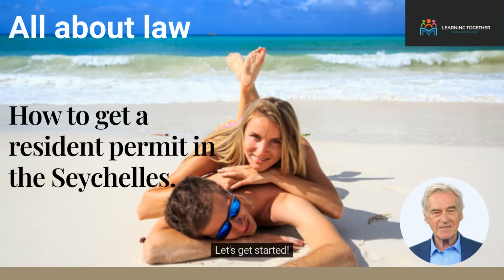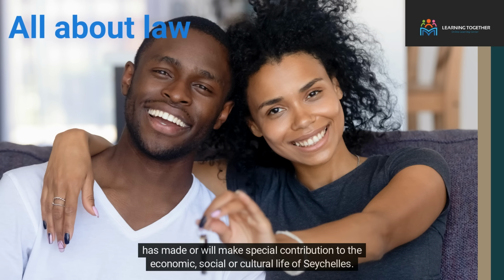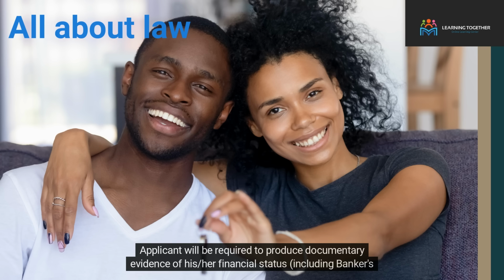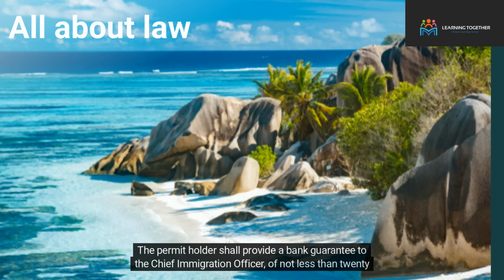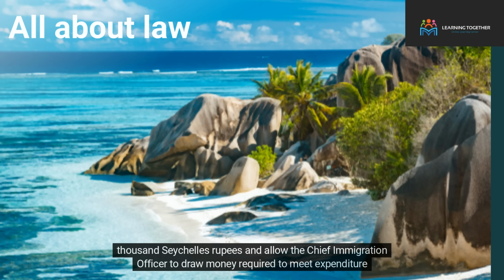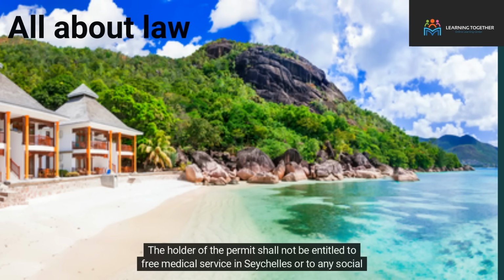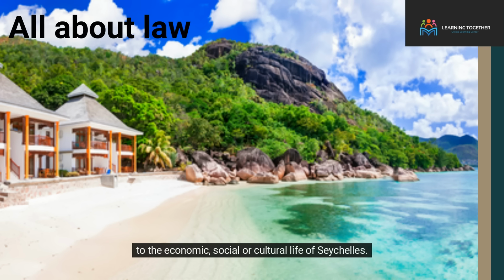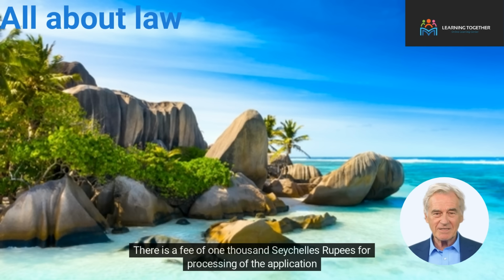How to get a Resident Permit in Seychelles.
My channel presents an invaluable educational resource for a wide audience, including law students, judicial officers, and practitioners, particularly those interested in mixed jurisdictions. It focuses on providing comprehensive lectures and insights into various legal systems, highlighting the differences and nuances between mixed and non-mixed jurisdictions.

A significant part of the content delves into the intricacies of the Seychelles legal system, with detailed explorations of key legal documents such as the Seychelles Civil Code, Penal Code, Commercial Code, and the Seychelles Code of Civil Procedure. The channel also covers essential legal subjects like Pleadings, the law of Evidence, and the laws of Tort and Contract.

The lectures are meticulously designed to equip viewers with foundational legal knowledge, enabling them to understand and apply legal principles effectively. This includes guidance on interpreting legal decisions in cases, preparing cases for trial, crafting compelling written submissions, and conducting thorough legal research. The channel serves as a practical guide for those embarking on their legal journey, as well as a refresher for seasoned professionals seeking to stay abreast of legal developments and best practices in the field.